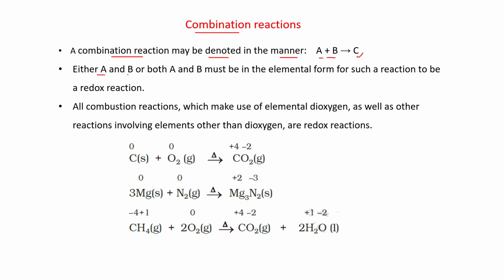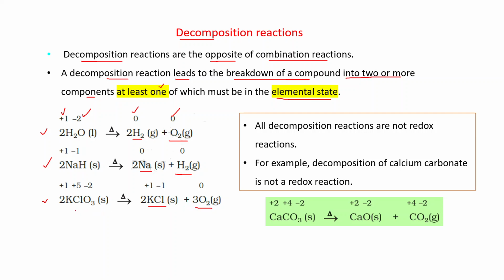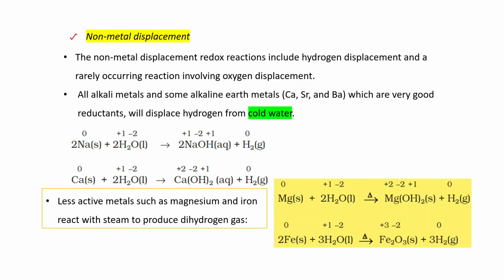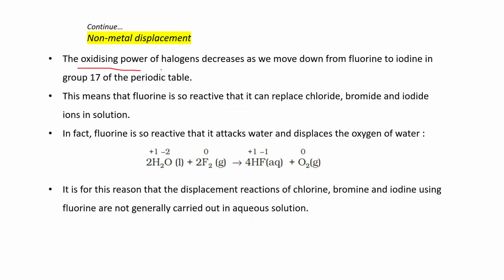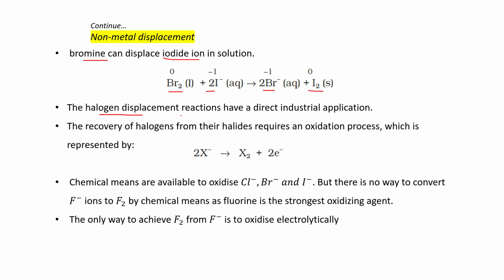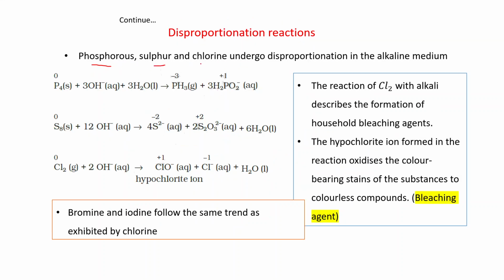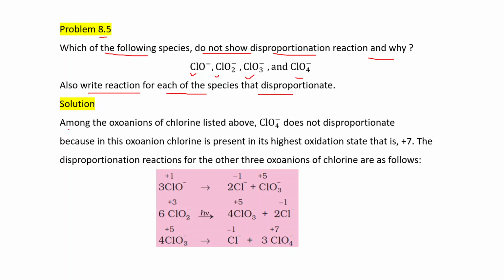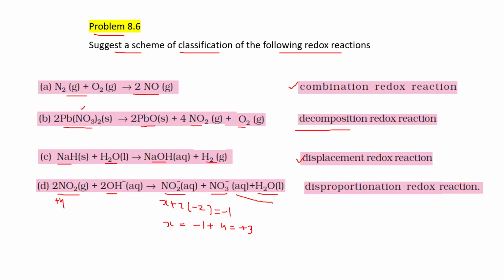Chemistry 11 Chapter 8 Redox Reactions -Combination, Decomposition, Displacement, Disproportionation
Combination reactions
Decomposition reactions
Displacement reactions-Metal displacement, Non-metal displacement
Disproportionation reactions
Problem 8.5
Problem 8.6